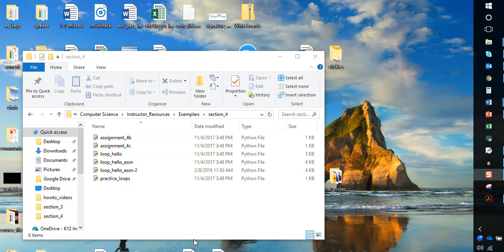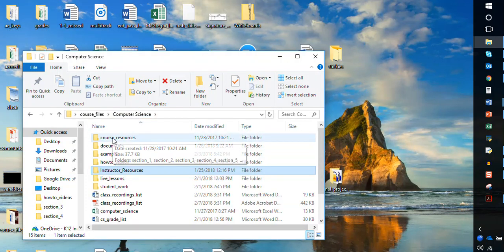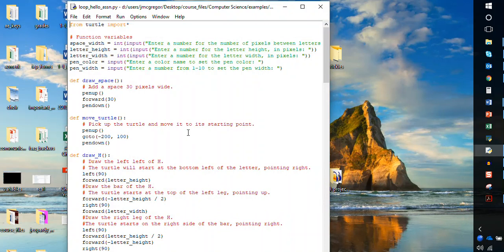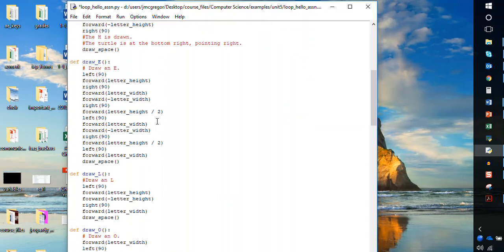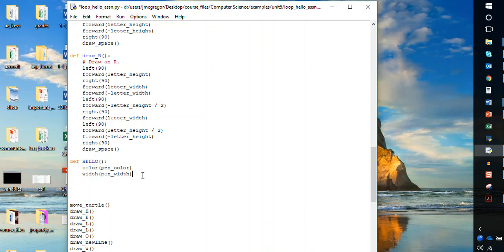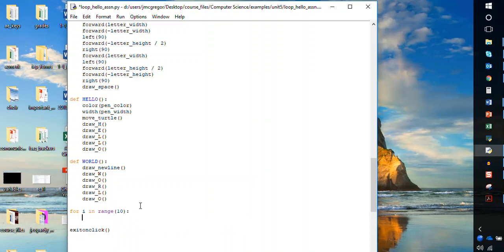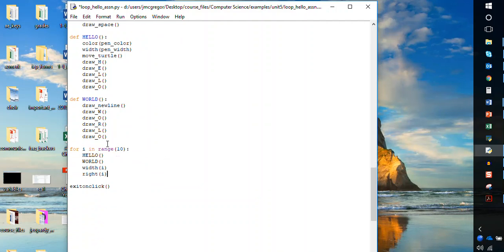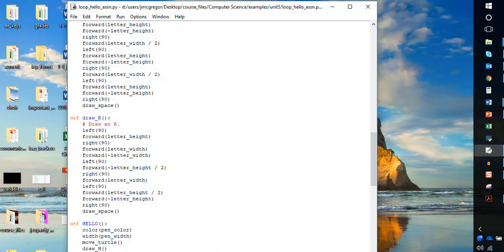Computer Science: Unit 5, Assignment 1 (5.07)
How-to video for Unit 5, Assignment 1 (5.07).